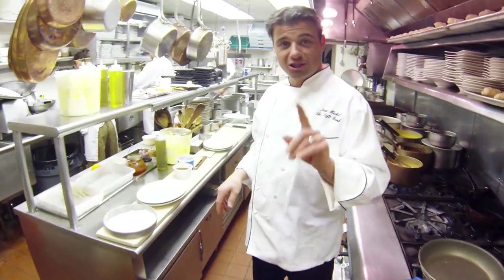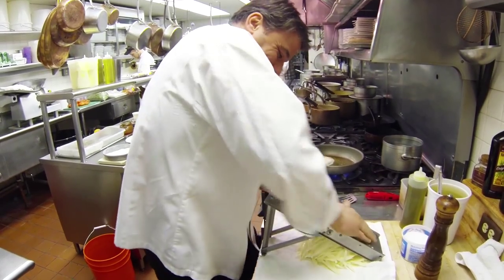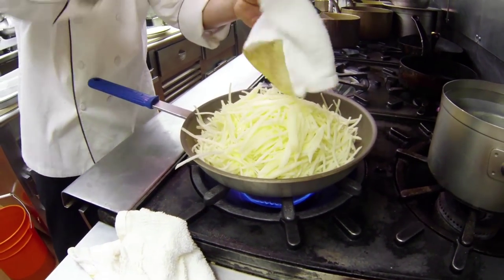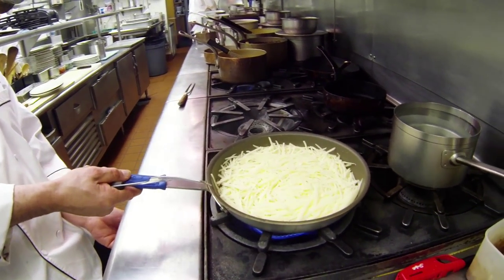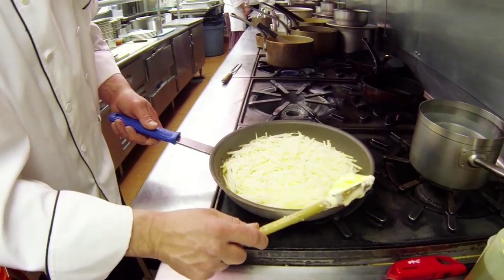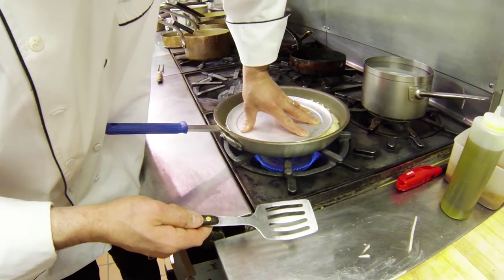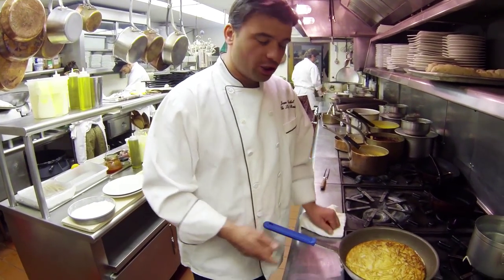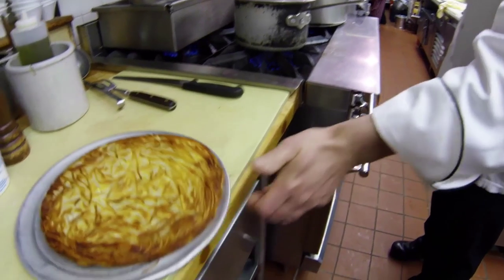Left Bank cooking PD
Cooking PD at the Left Bank
ingredients:
6 potatoes
butter
olive oil
salt
pepper